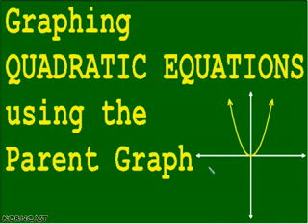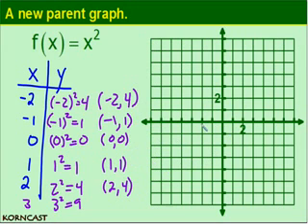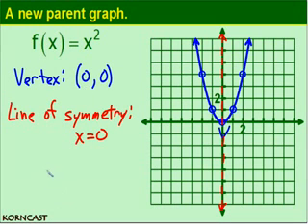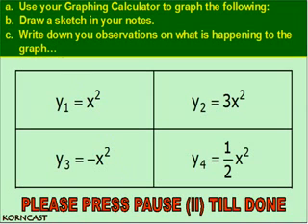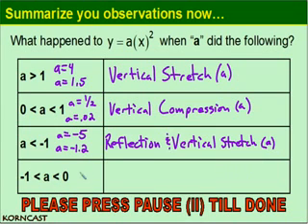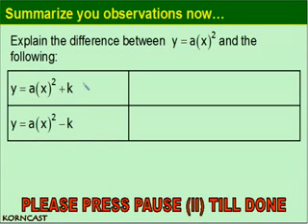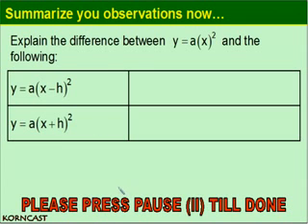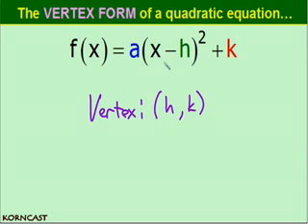Graphing Quad Eq use Parnt Gph KORNCAST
Graphing quadratic equations using parent graphs and geometric transformations